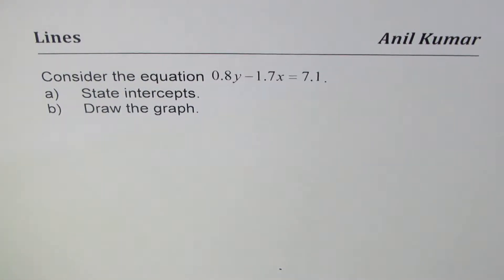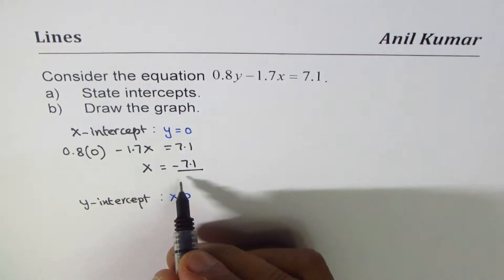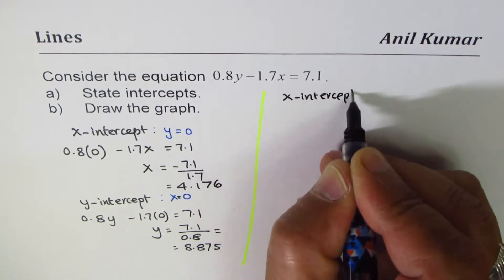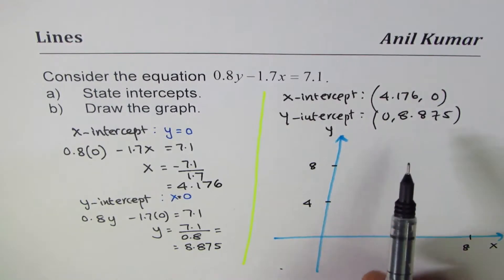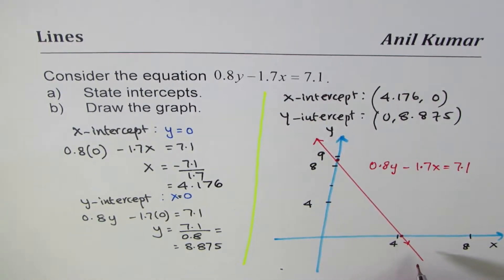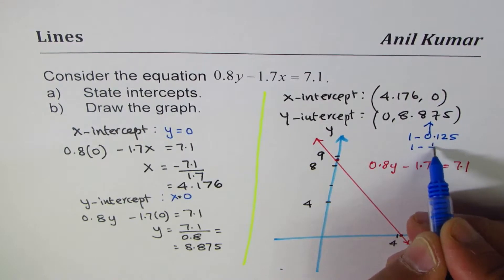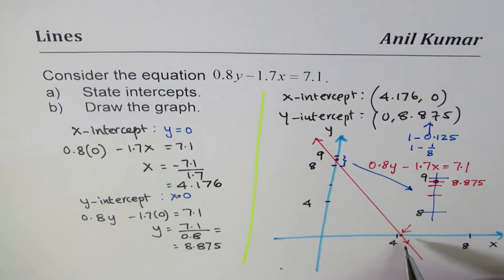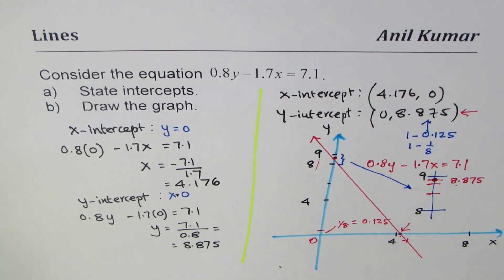How to graph lines with decimal values and Take Correct Scale for Accurate Results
Open Statement Algebraic Expressions and Equations Solve Equations